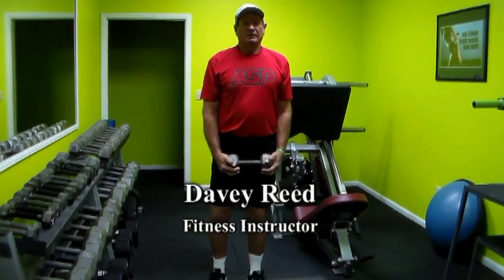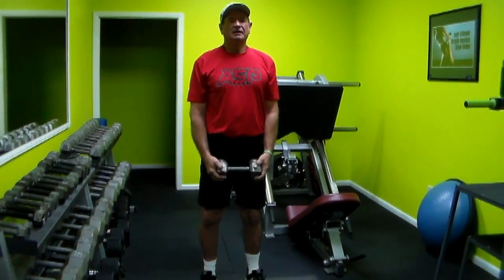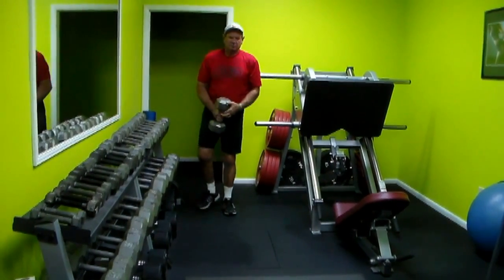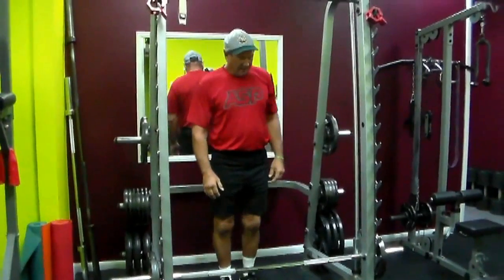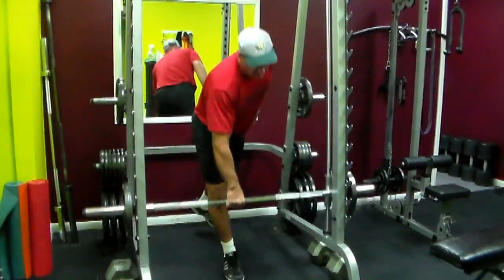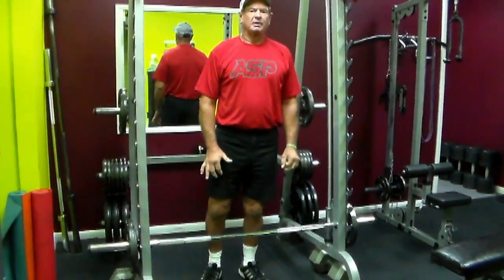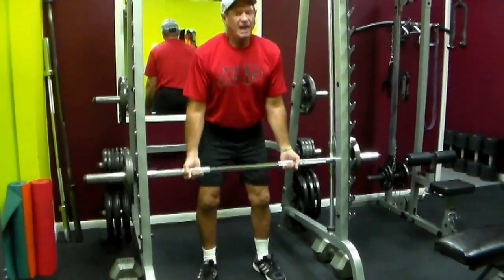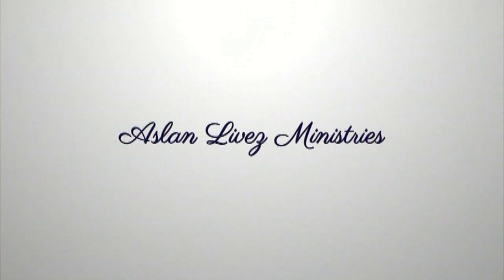Davey Reed Workouts: Part 7: More Lower Back, Legs, and Core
Davey Reed, Certified Fitness Instructor, Senior Softball Hall Fame, and Senior Home Run record holder showing seniors and softball enthusiasts how to get stronger with low impact workouts for the lower back, legs, and core.  He is 72 and holds records in home runs and as a World Class Record holder in the dead lift at his age and weight.